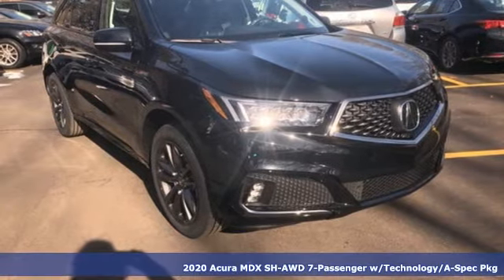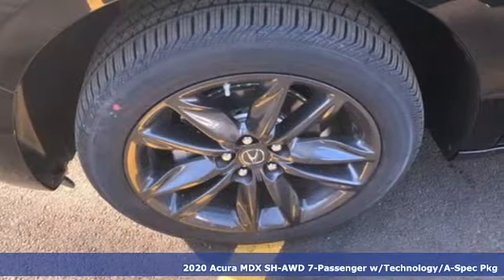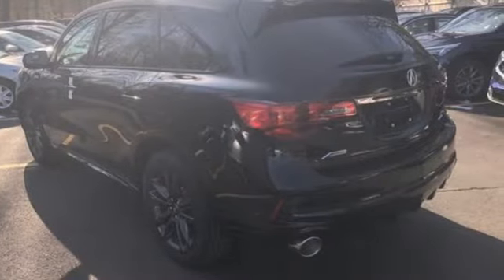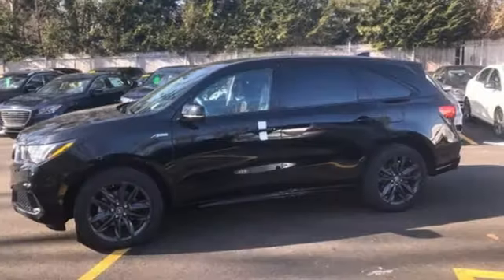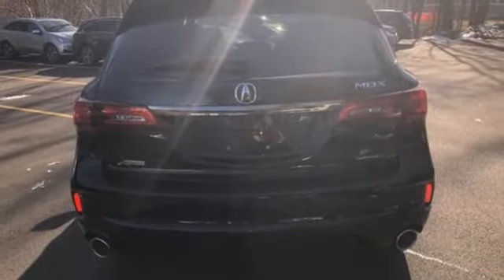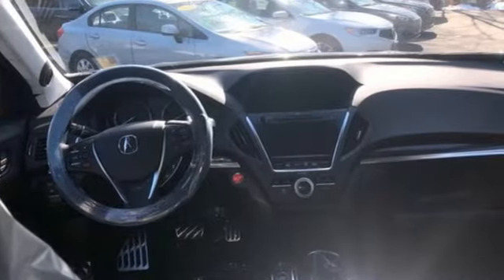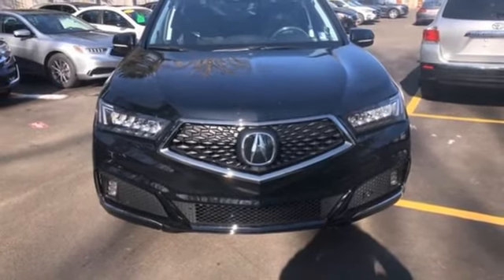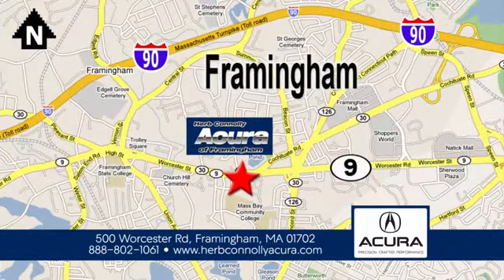New 2020 Acura MDX Framingham Natick Marlborough MA, MA ALL020270 - SOLD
Year: 2020
Make: Acura
Model: MDX
Trim: Technology & A-Spec Package
Engine: 3.5L V6 SOHC i-VTEC 24V
Transmission: 9-Speed Automatic
Color: Black
Interior: Ebony
Stock #: ALL020270
VIN: 5J8YD4H07LL020270
Automatic Full-Time All-Wheel Drive, 3.5L 24V SOHC i-VTEC V6 Engine -inc: Idle Stop, 9-Speed Automatic Transmission -inc: Sequential SportShift w/paddle shifters, 3-mode integrated dynamics system, Electronic Gear Selector and hill start assist, 4.33 Axle Ratio, Battery w/Run Down Protection, 130 Amp Alternator, Amplitude Reactive Dampers Gas-Pressurized Shock Absorbers, Front And Rear Anti-Roll Bars, Electric Power-Assist Speed-Sensing Steering, 19.5 Gal. Fuel Tank, Quasi-Dual Stainless Steel Exhaust w/Chrome Tailpipe Finisher, Permanent Locking Hubs, Strut Front Suspension w/Coil Springs and Multi-Link Rear Suspension w/Coil Springs, 4-Wheel Disc Brakes w/4-Wheel ABS, Front Vented Discs, Brake Assist and Electric Parking Brake, Electro-Mechanical Limited Slip Differential, Side Impact Beams, Dual Stage Driver And Passenger Seat-Mounted Side Airbags, Front And Rear Parking Sensors, Blind Spot Information System, Collision Mitigation Braking System and Rear Cross Traffic Monitor, Tire Specific Low Tire Pressure Warning, Dual Stage Driver And Passenger Front Airbags, Curtain 1st, 2nd And 3rd Row Airbags, Airbag Occupancy Sensor, Driver Knee Airbag, Rear Child Safety Locks, Outboard Front Lap And Shoulder Safety Belts -inc: Rear Center 3 Point, Height Adjusters and Pretensioners, Back-Up Camera, Heated & Ventilated A-Spec Front Sport Seats -inc: driver's 12-way power seat w/power lumbar support and easy-entry and front passenger's 12-way power seat w/power lumbar support, 60-40 Reclining Folding Split-Bench Rear Seat w/Fore/Aft, Power Tilt/Telescoping Steering Column, AcuraLink Selective Service Internet Access, Fixed 50-50 Bench Fold Into Floor Leatherette 3rd Row Seat with 2 Adjustable Head Restraints, Leather Steering Wheel w/Auto Tilt-Away, Front and Rear Cupholders, Compass, Valet Function, HomeLink Garage Door Transmitter, Cruise Control w/Steering Wheel Controls and Distance Pacing w/Traffic Stop-Go, HVAC -inc: Underseat Ducts and Console Ducts, Illuminated Locking Glove Box, Driver Foot Rest, Full Cloth Headliner, Leather Door Trim Insert, Interior Trim -inc: Metal-Look Instrument Panel Insert, Door Panel Insert and Console Insert and Metal-Look Interior Accents, Day-Night Rearview Mirror, Illuminated Driver And Passenger Visor Vanity Mirrors, Full Floor Console w/Covered Storage, Mini Overhead Console w/Storage and 3 12V DC Power Outlets, Front And Rear Map Lights, Fade-To-Off Interior Lighting, Carpet Floor Trim, Trunk/Hatch Auto-Latch, Cargo Area Concealed Storage, brCargo Space Lights, AcuraLink Tracker System, Integrated Navigation System w/Voice Activation, Driver / Passenger And Rear Door Bins, Delayed Accessory Power, Systems Monitor, Outside Temp Gauge, Analog Display, Anti-Whiplash Adjustable Front Head Restraints and Adjustable Rear Head Restraints, Front Center Armrest and Rear Center Armrest, 2 Seatback Storage Pockets, Perimeter Alarm with Engine Immobilizer, brAir Filtration, 20" x 8.5" Shark Gray Split 5-Spoke Wheels with P265/45R20 High Performance AS Tires, Clearcoat Paint, Express Open/Close Sliding And Tilting Glass 1st Row Sunroof w/Sunshade, Body-Colored Front Bumper w/Black Bumper Insert, Body-Colored Rear Bumper w/Black Rub Strip/Fascia Accent, Chrome Bodyside Insert, Chrome Door Handles, Black Side Windows Trim and Black Front Windshield Trim, Power Folding Body-Colored Power w/Tilt Down Heated Side Mirrors w/Convex Spotter and Turn Signal Indicators, Fixed Rear Window w/Fixed Interval Wiper and Defroster, Deep Tinted Glass, Speed Sensitive Rain Detecting Variable Intermittent Wipers, Galvanized Steel/Aluminum Panels, Lip Spoiler, Black Grille w/Chrome Surround, Programmable Projector Beam Led Low/High Beam Daytime Running Auto High-Beam Headlamps w/Delay-Off, Perimeter/Approach Lights and Front Fog Lamps.

Address:
500 Worcester Road Route 9 E